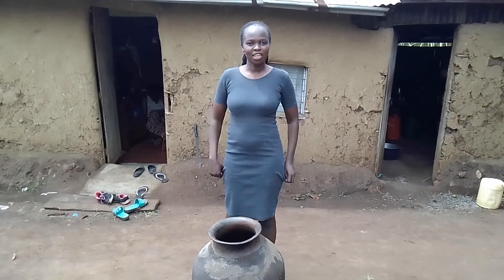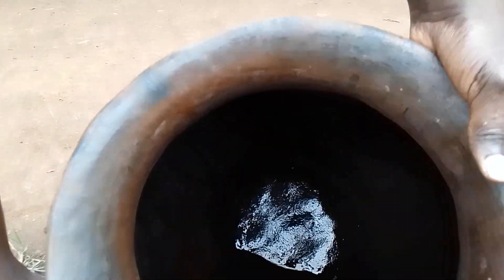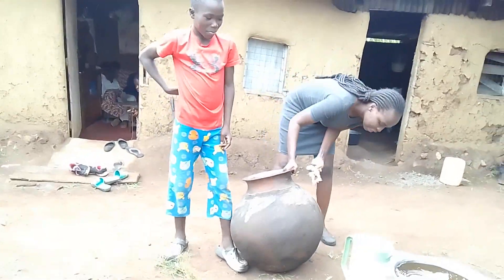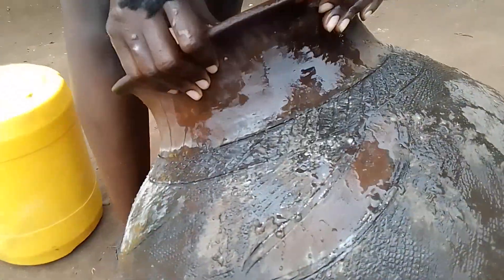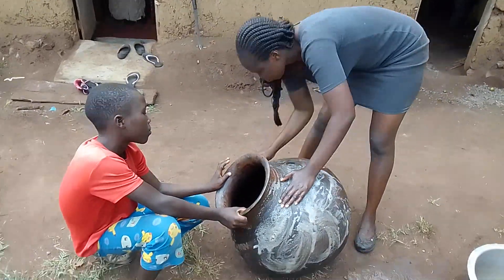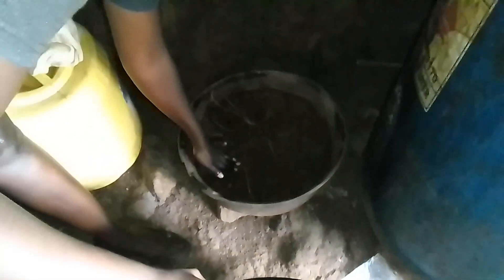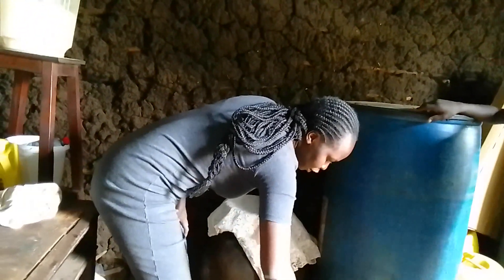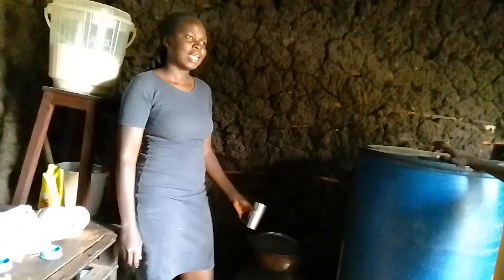African village life// Washing a traditional ancestral pot/fridge/water dispenser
Hello guys. In today's video, I'll be washing my traditional ancestral pot which i accidentally broke.